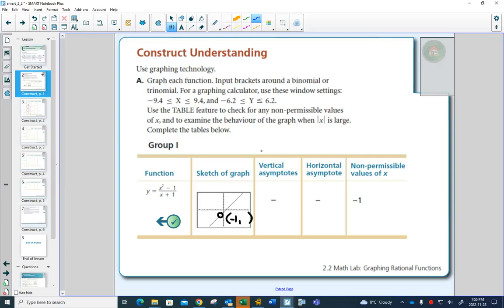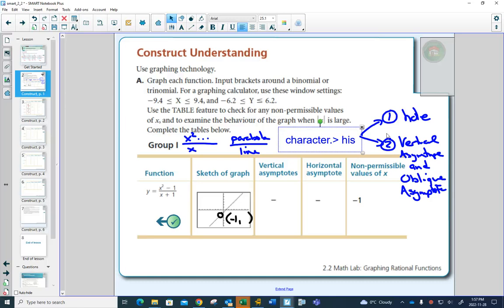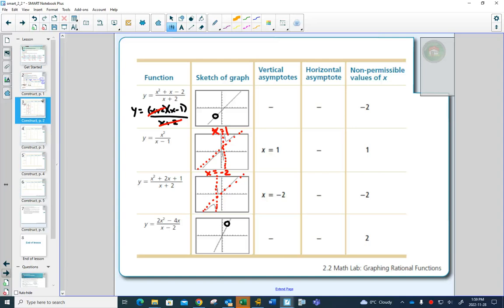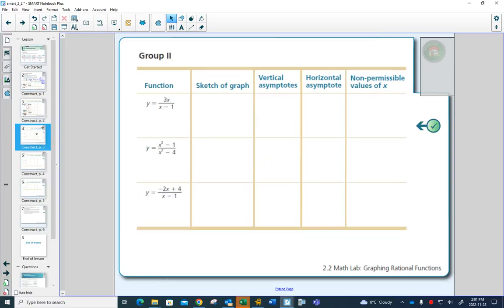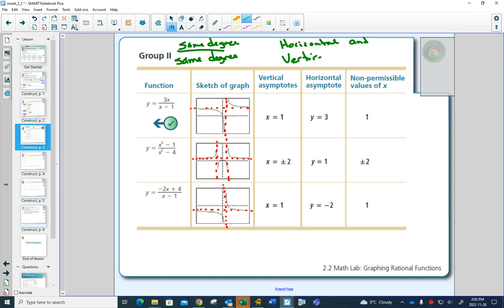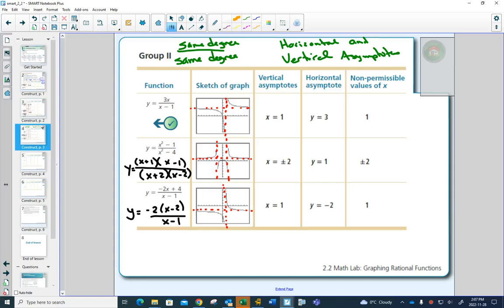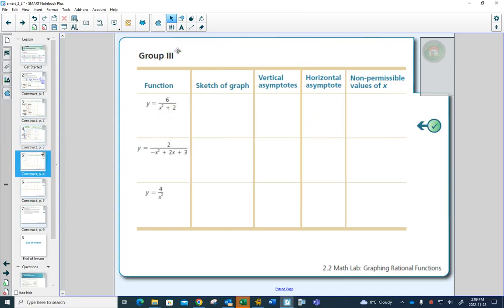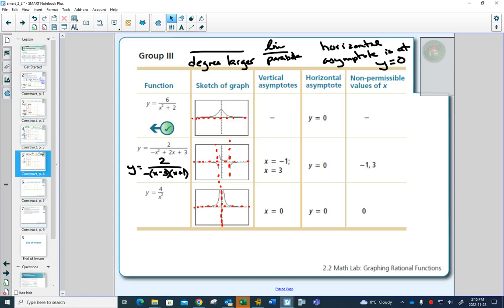40SP 2 2 Rational Graph Types